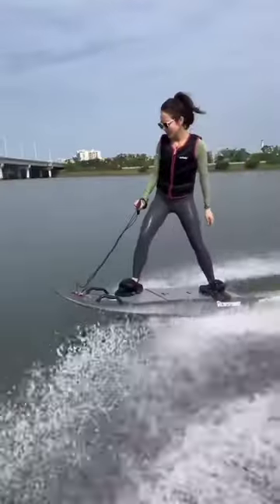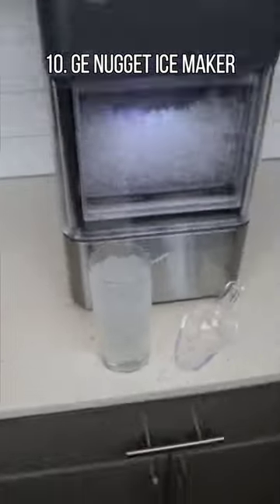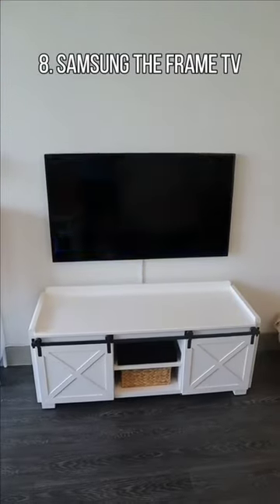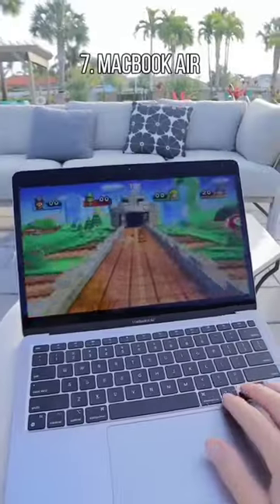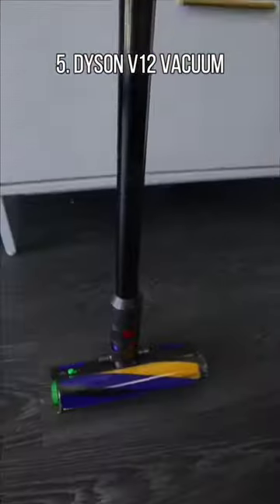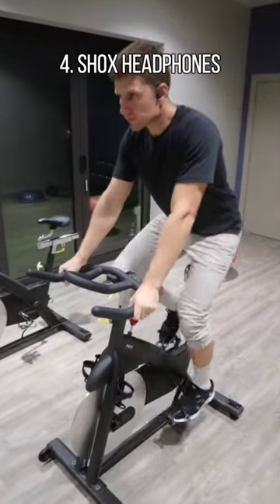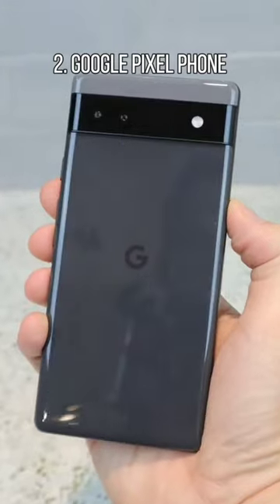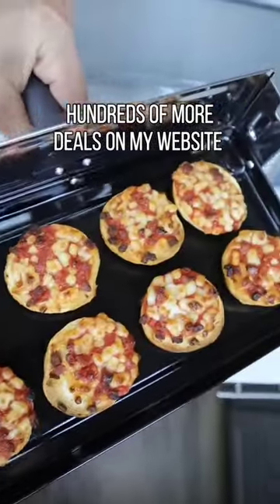No 1 Is Amazing